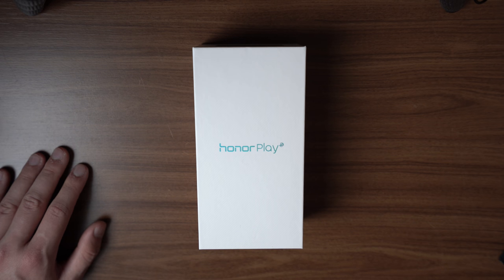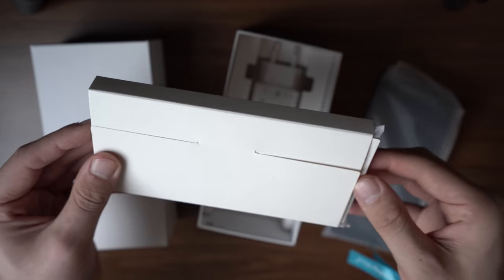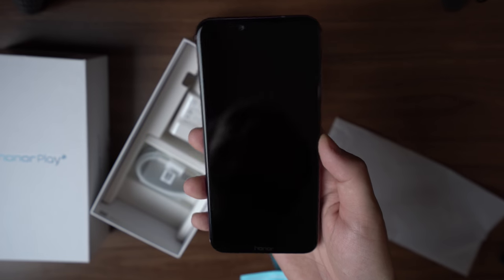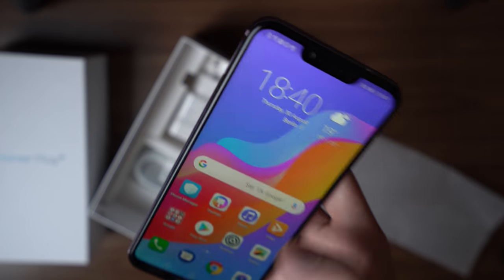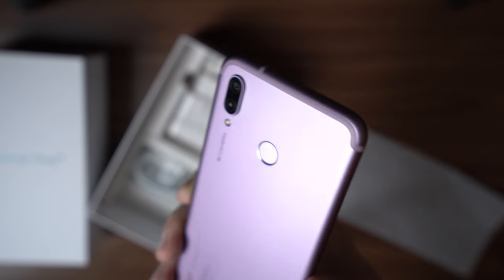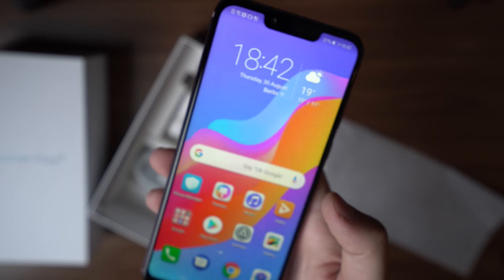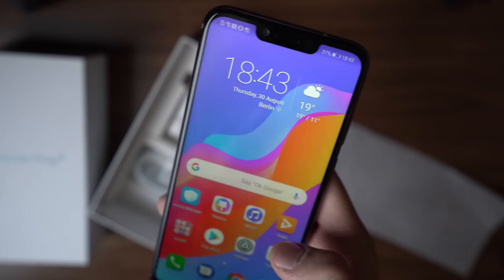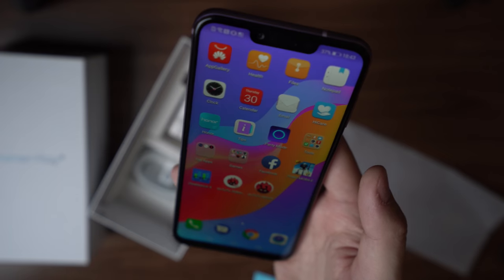Honor Play Unboxing & First Impressions (+ PUBG Test)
The Honor Play is a new 6.3-inch gaming smartphone with a HiSilicon Kirin 970 octa-core SoC, a FHD+ resolution and a metal body. Starting at 329 euros, it is marketed at a gaming smartphone. Even though it is cheap, it packs a lot of premium features like high-end hardware, a depth camera and a fingerprint scanner. Here is my unboxing video of the Honor Play and my first impressions.